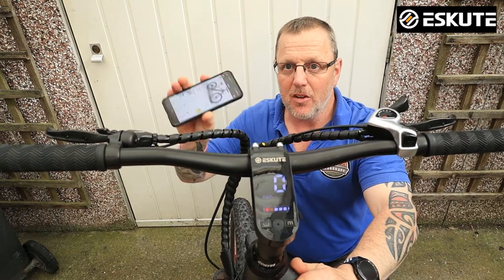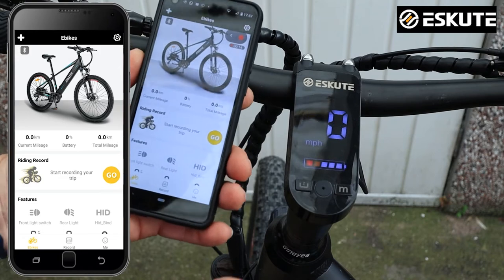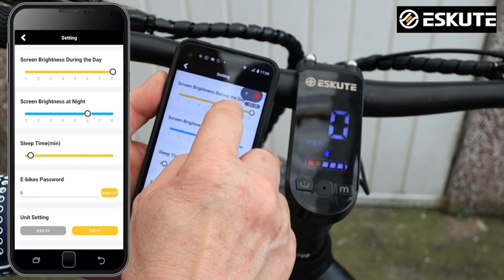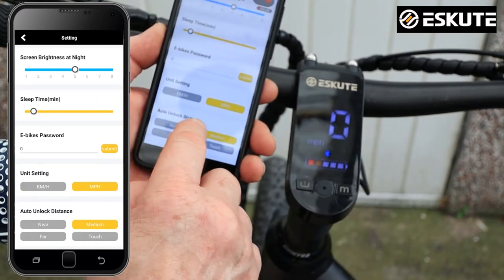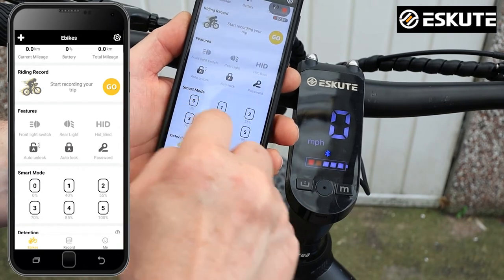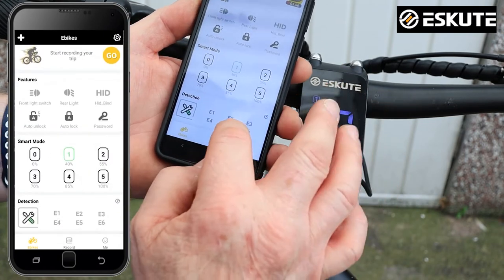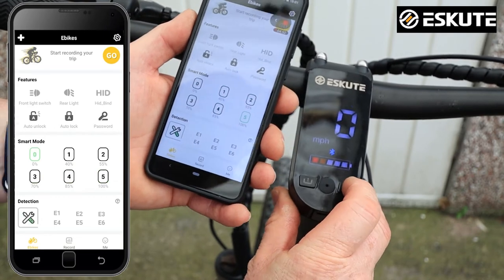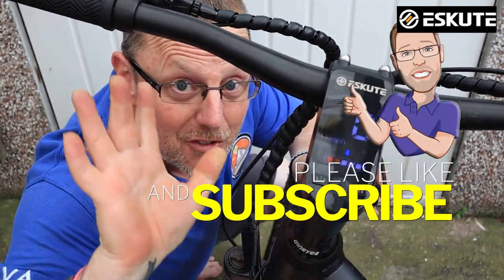How to Connect Your Eskute eBike App to Android | Netuno & Polluno eBikes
Need to sync your Eskute eBike with your Android phone? In this short and simple tutorial, I'll show you exactly how to connect the Eskute Netuno or Polluno eBike to your mobile app. Get your eBike app up and running in no time!